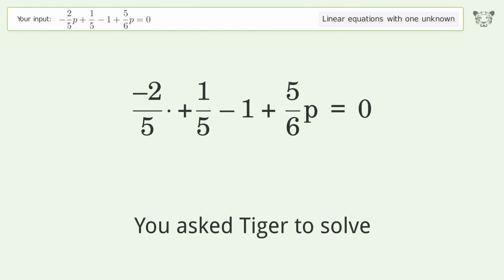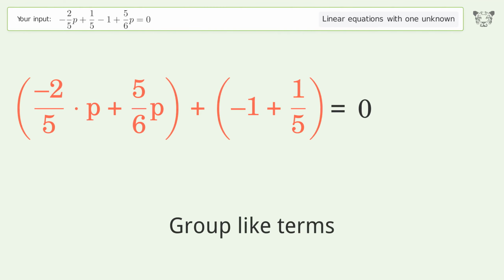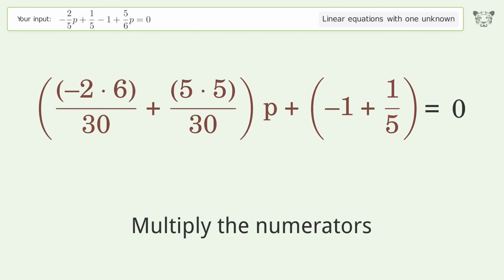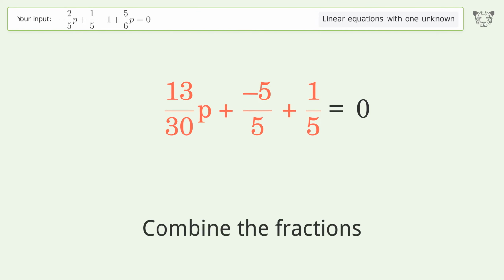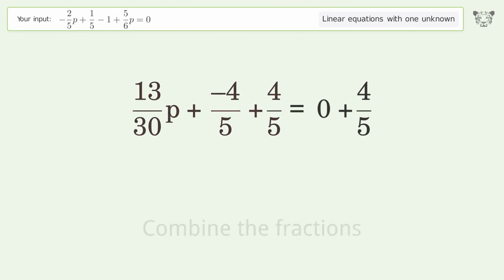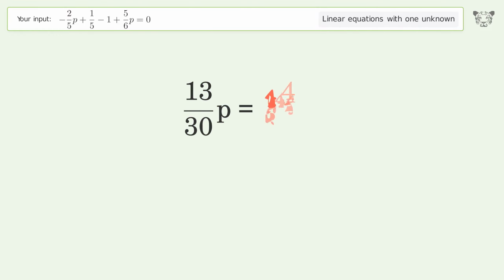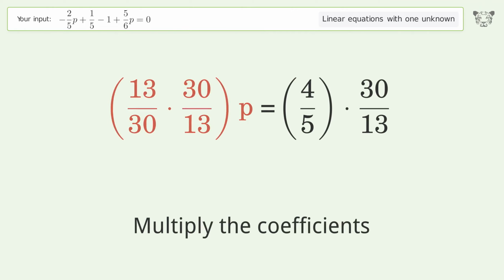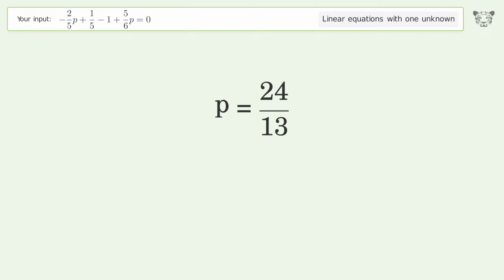Linear equation with one unknown: Solve -2/5p+1/5-1+5/6p=0 step-by-step solution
Solving -2/5p+1/5-1+5/6p=0 using the linear equation with one unknown solver

for a step-by-step and more tips and tricks for dealing with linear equations with one unknown.